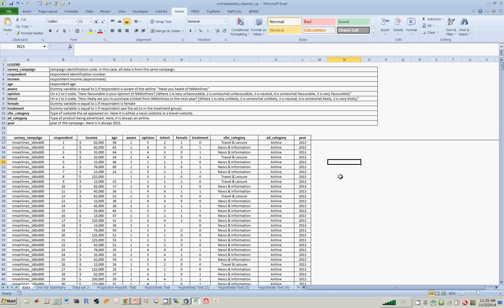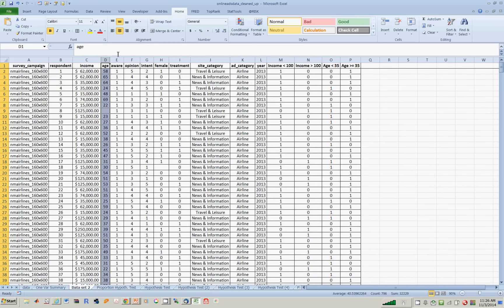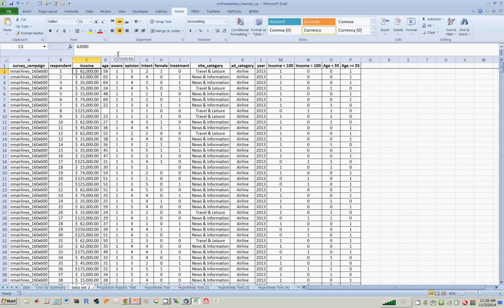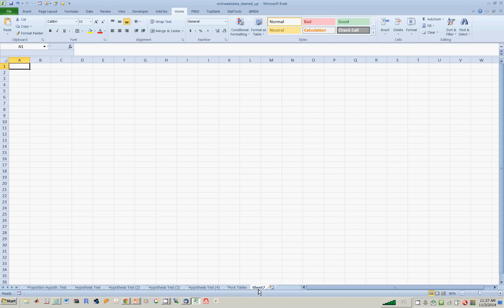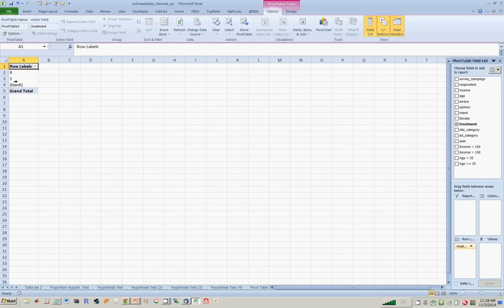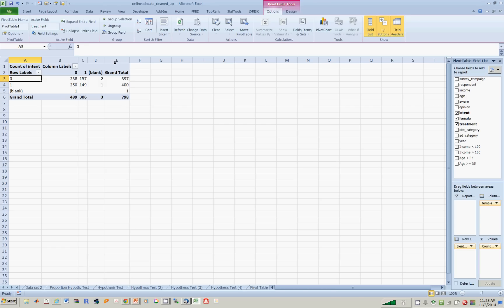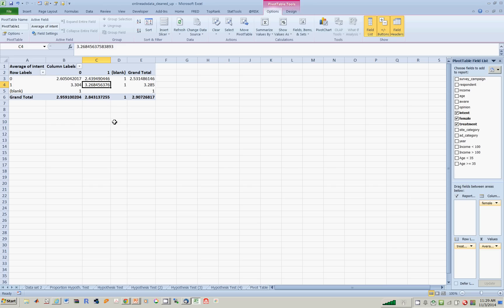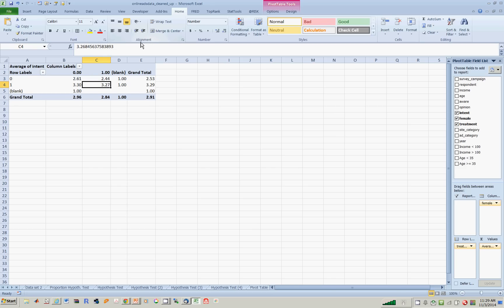Lesson 29: online ad example pivot tables gender and treatment groups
RSM 1382